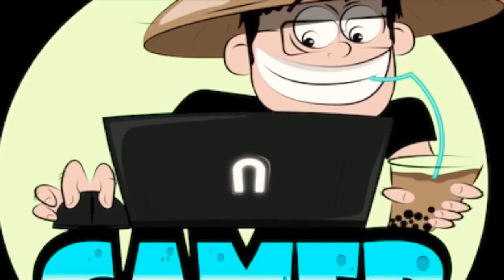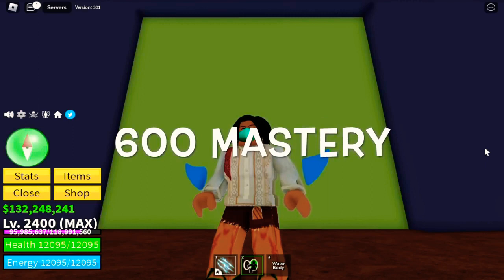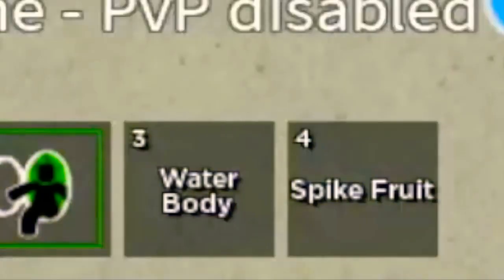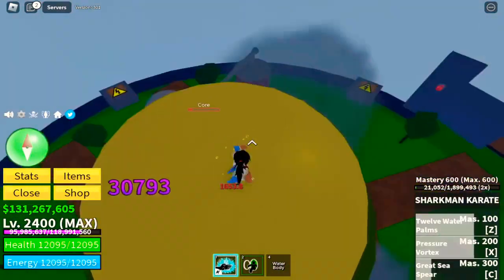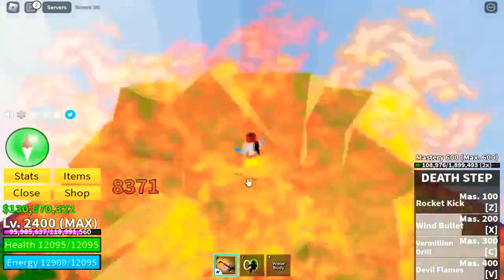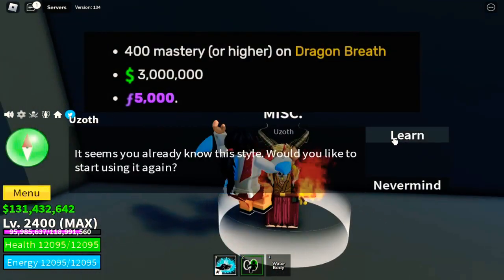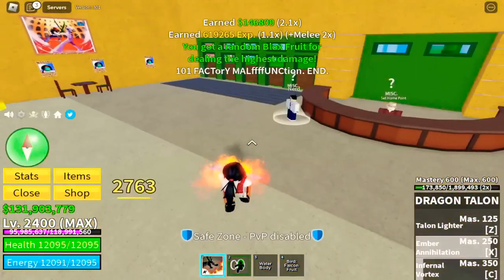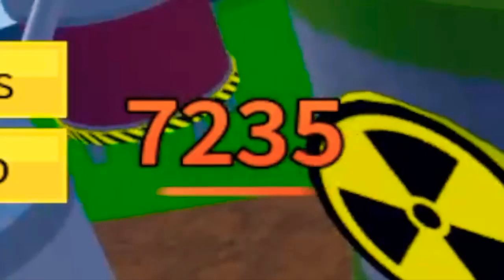Factory Grinding Using All V2 FightStyles -Bloxfruit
Factory Grinding Using All V2 FightStyles -Bloxfruits